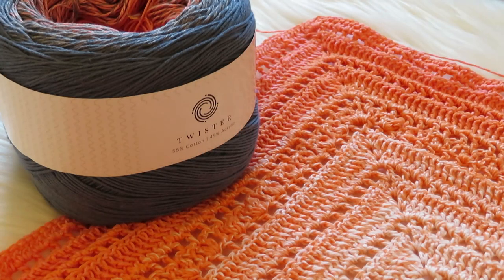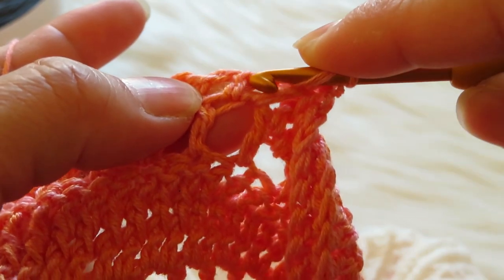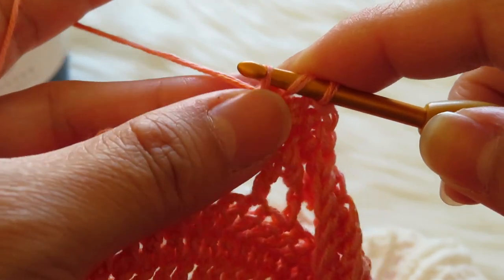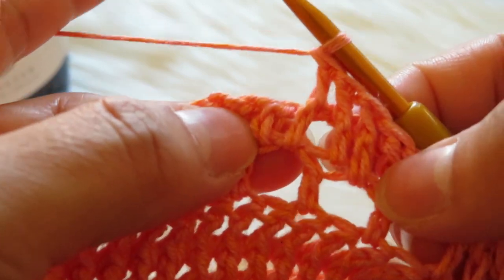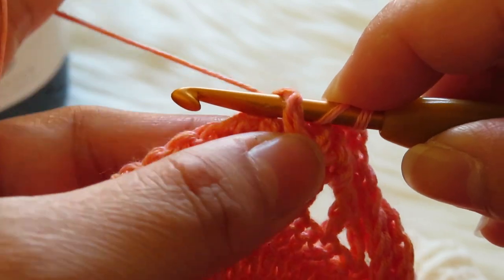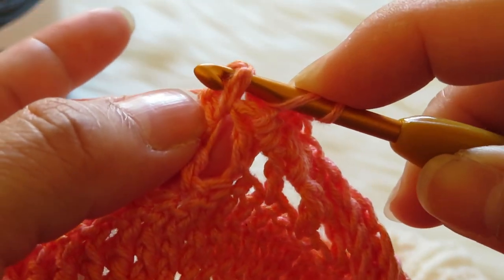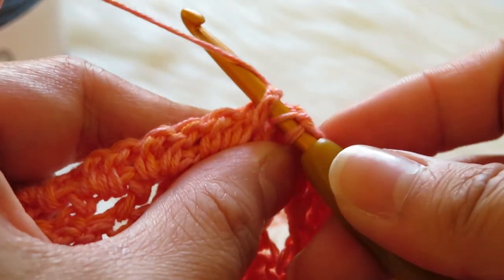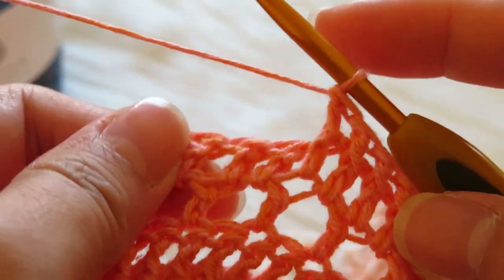How To Crochet: Front Post Double Crochet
This is a tutorial on how to make a front post double crochet with a crochet hook.